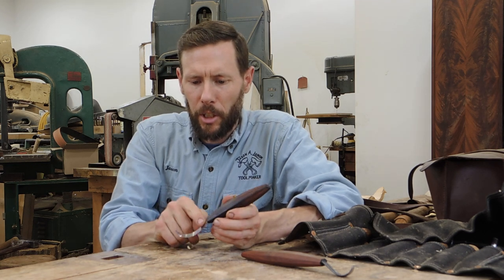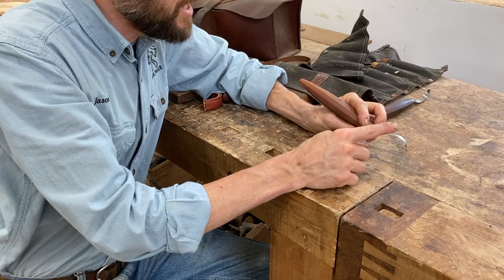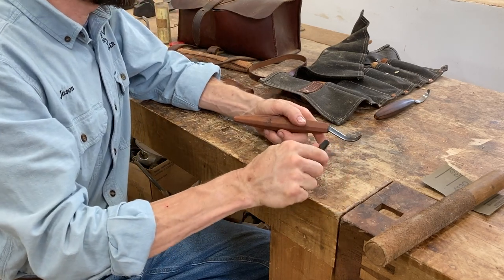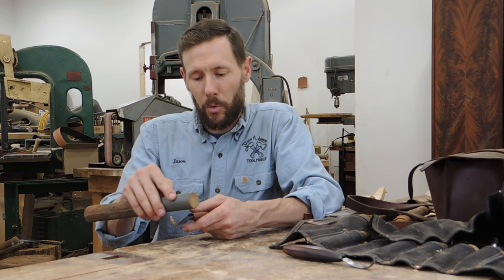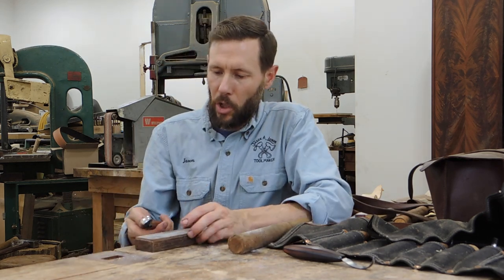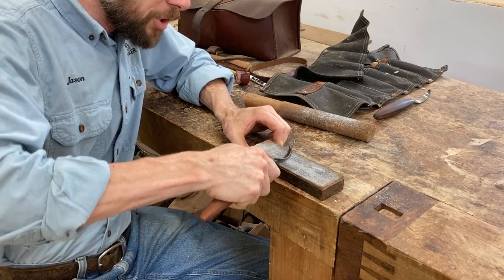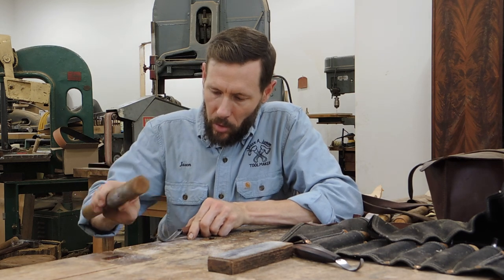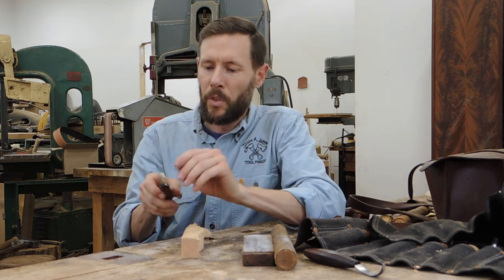Sharpening a Spoon Knife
Learn the basics of sharpening a compound sweep spoon knife with a super simple sharpening kit.